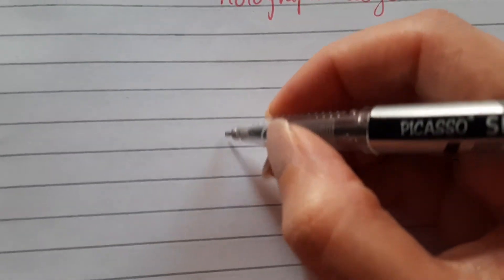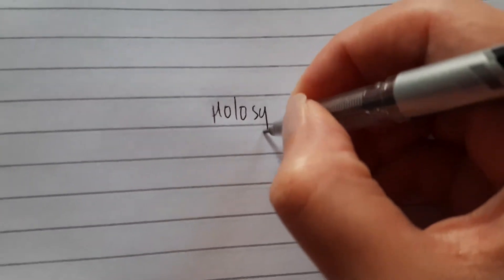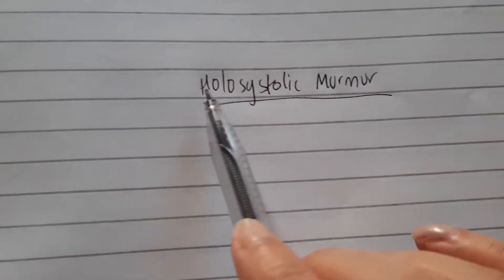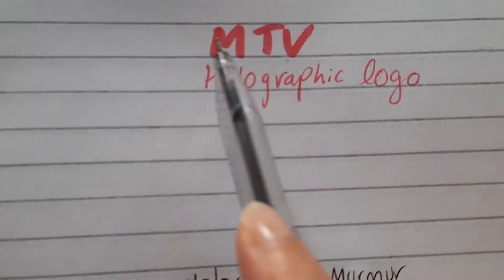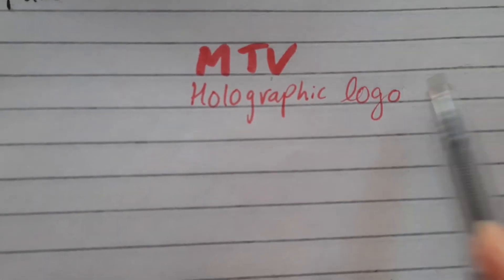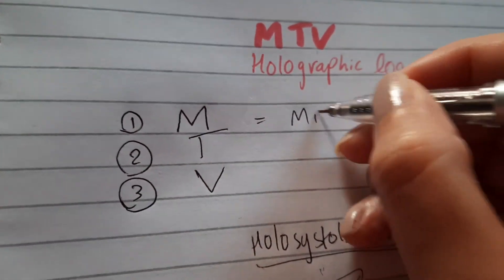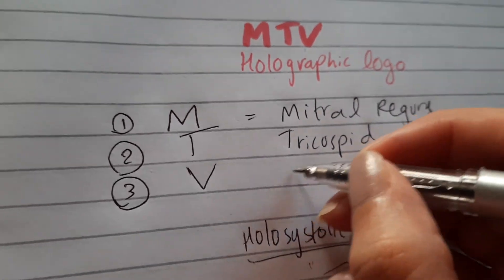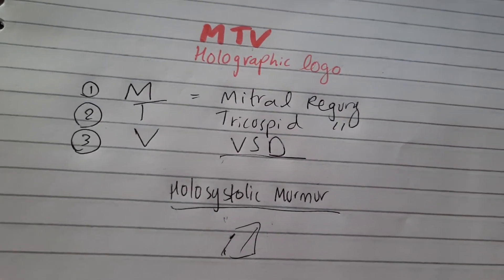Easy Mnemonic for Holosystolic Murmurs